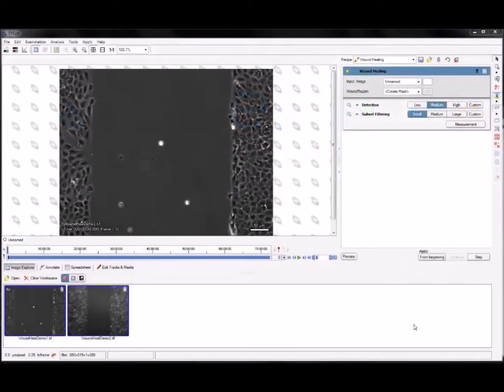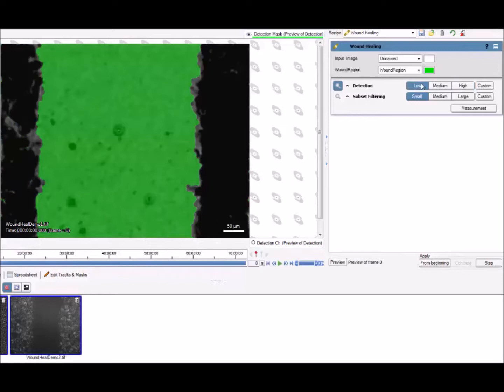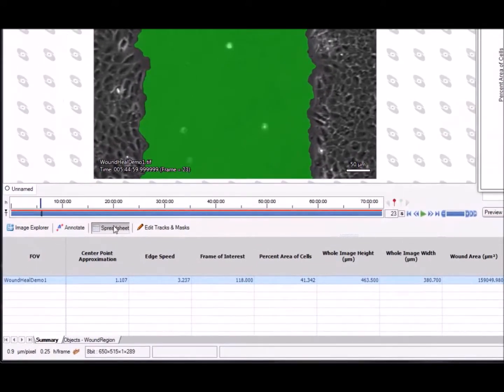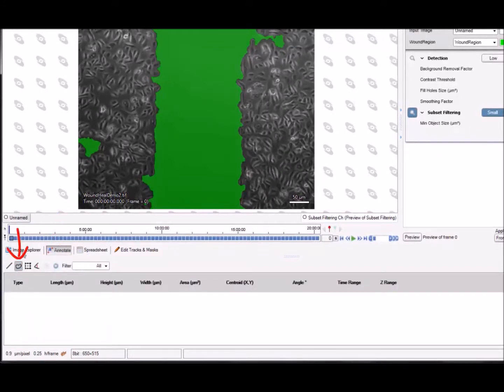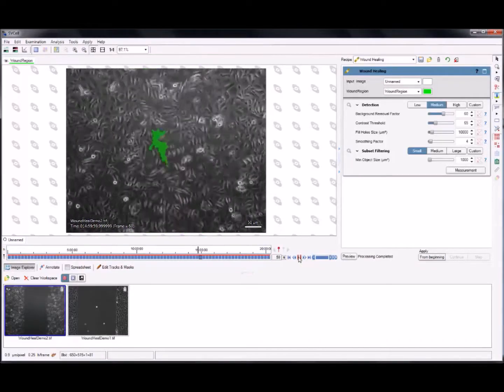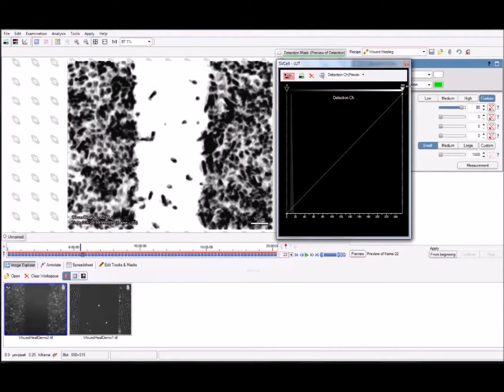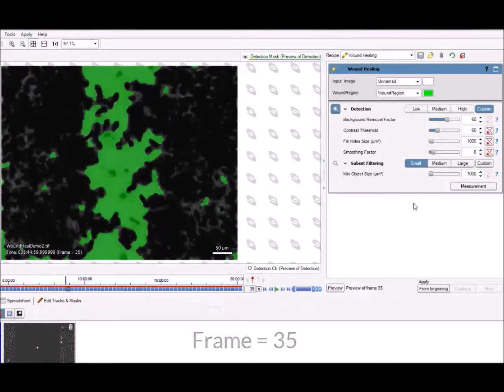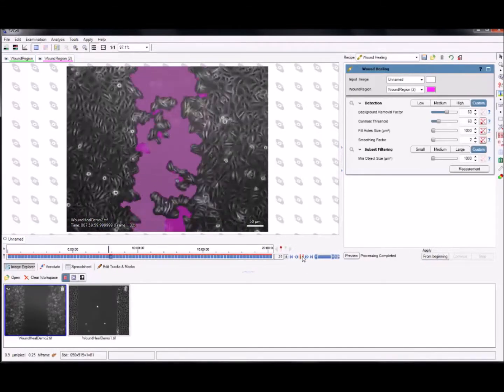Lumaquant Wound Healing Tutorial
Tutorial on using Lumaquant (based on DRVision's Aivia)